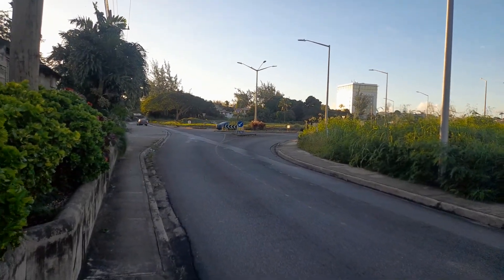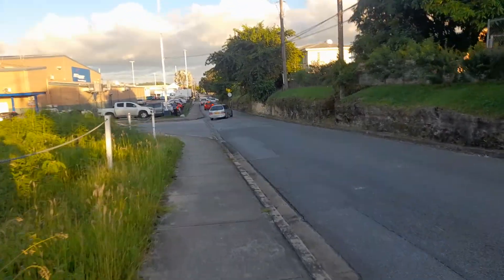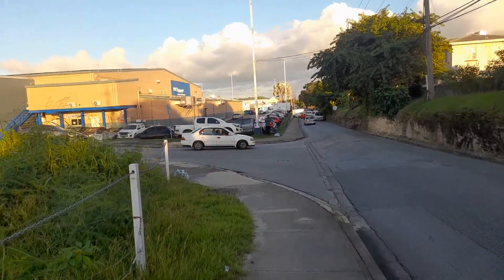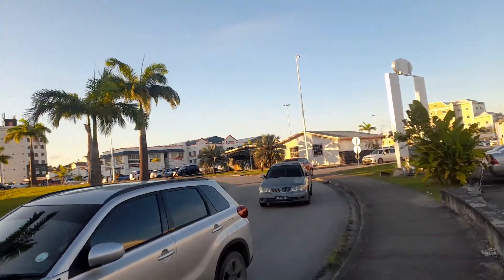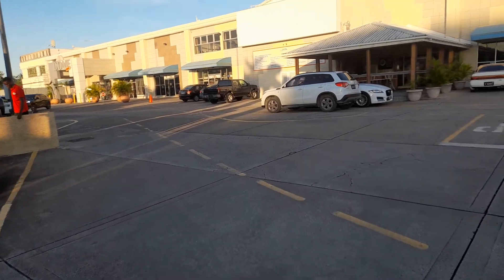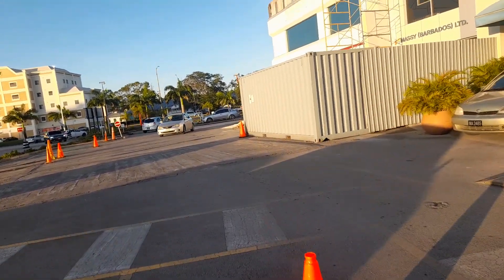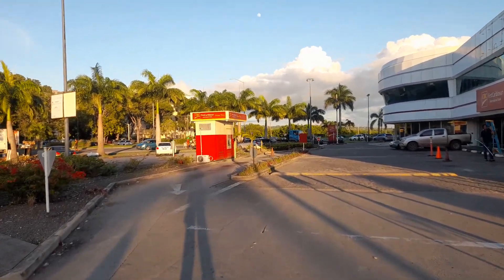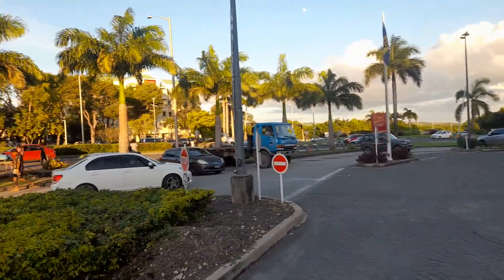A Walk Along The Warrens Area In Barbados🇧🇧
This is a walk along the Warrens Area in Barbados